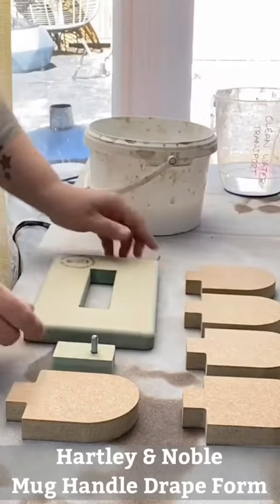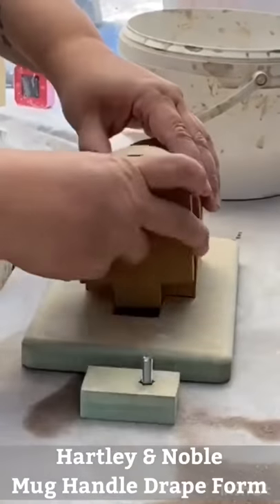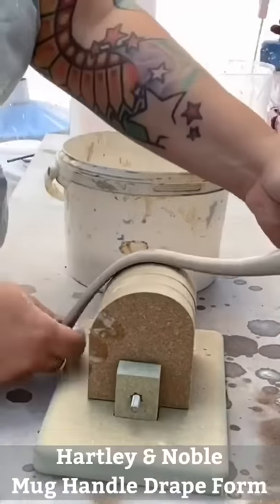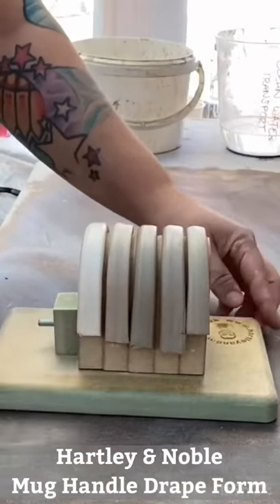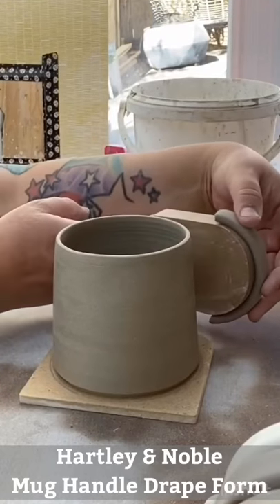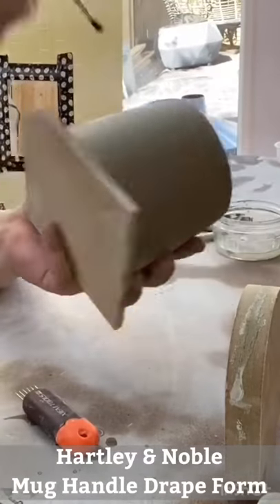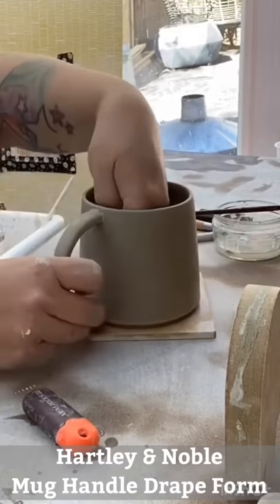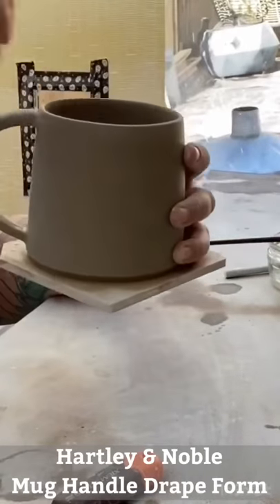Pottery Mug Handle Drape Form - By Hartley & Noble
A demonstration of how to use our Mug Handle Drape Form. Designed to make the process of attaching handles easier, quicker, and more consistently.

All of Hartley & Noble's unique designs are formally registered and patenting is in progress.  Please do not copy.

Our thanks to Emma Puddick Pottery for creating this video for us.